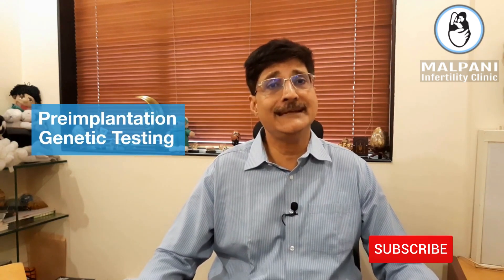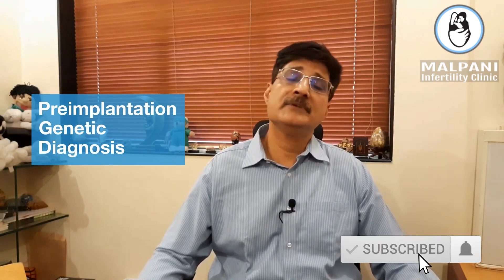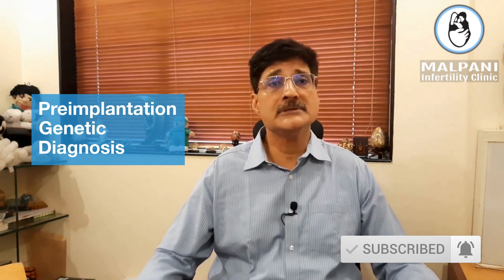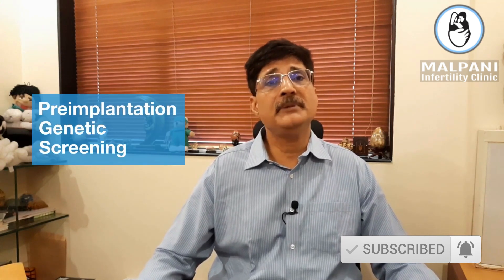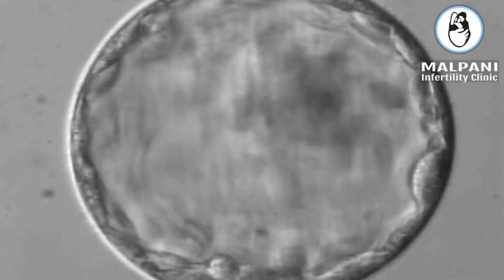Maximizing IVF Success Rates with Genetic Testing: PGT, PGD, PGS Explained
Genetic testing has become an increasingly important part of the in-vitro fertilization (IVF) process, helping to identify genetic disorders and increase the chances of a successful pregnancy. Pre-implantation genetic testing (PGT), pre-implantation genetic diagnosis (PGD), and pre-implantation genetic screening (PGS) are three common types of genetic testing used in IVF.

In this video, we dive into the world of genetic testing in IVF, explaining the benefits and risks of these procedures and helping prospective parents understand what to expect. We discuss the science behind genetic testing and how it can help improve the chances of a successful pregnancy. We also explore the different types of genetic testing and how they are used to identify genetic disorders and select the healthiest embryos for implantation.

Whether you're considering IVF or just want to learn more about genetic testing and its role in reproductive medicine, this video offers a comprehensive guide to this fascinating and rapidly evolving field.